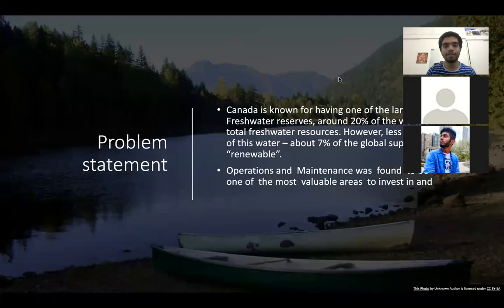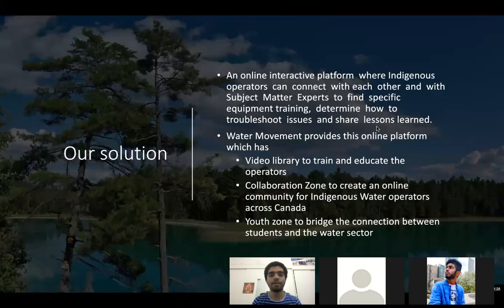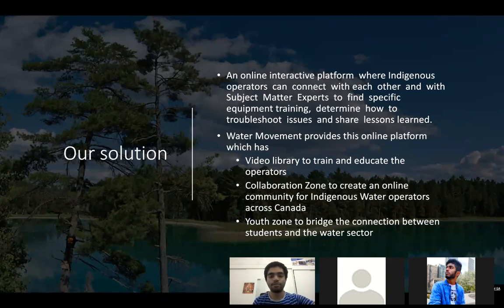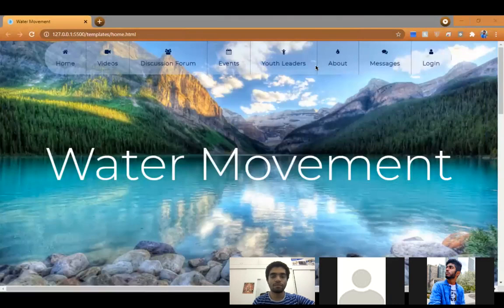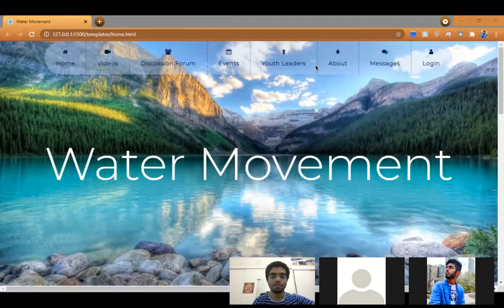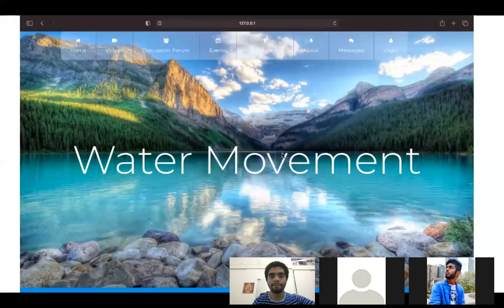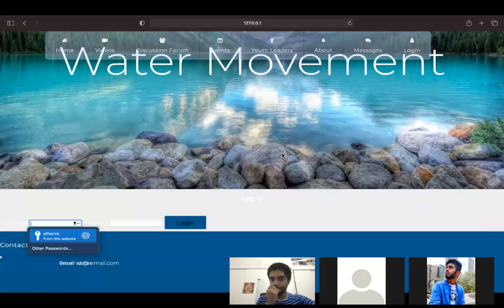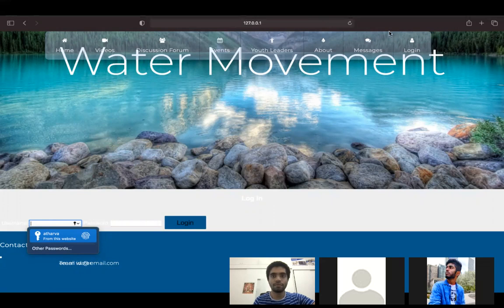Hack Your Learning Hackathon : Project Water Movement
Hack Your Learning Hackathon at the University of Calgary

Canada, a country known for having one of the largest freshwater reserves in the world, still sees populations that do not have access to this invaluable and essential commodity. Operations and Maintenance was found to be one of the most valuable areas to invest in; to improve the longevity and integrity of water facilities.

Our solution was to create an online interactive platform where Indigenous operators can connect with each other and with Subject Matter Experts to find specific equipment training, determine how to troubleshoot issues and share lessons learned. I learned a lot about web development skills throughout the hackathon and had an amazing opportunity to meet new people while working on our project!